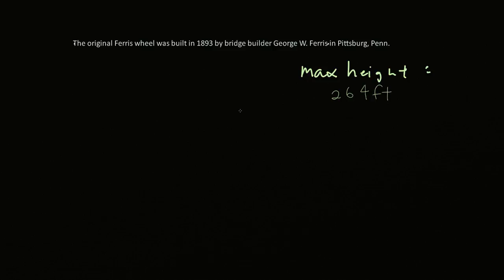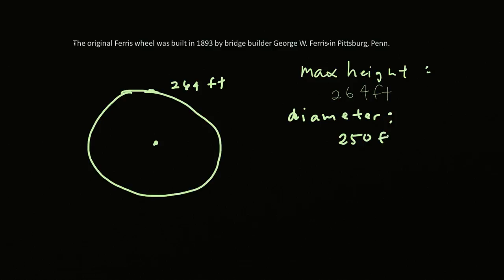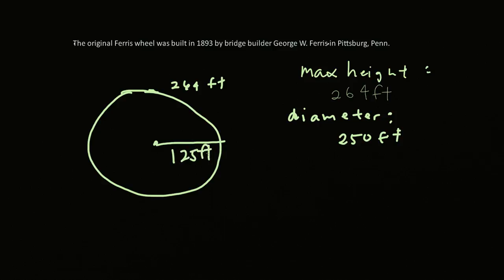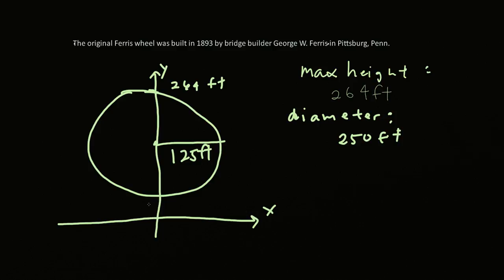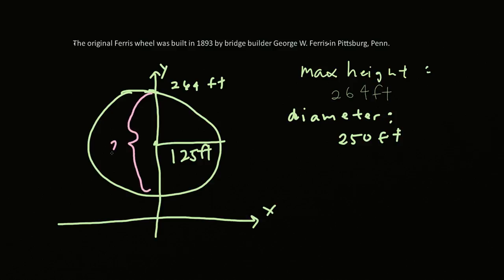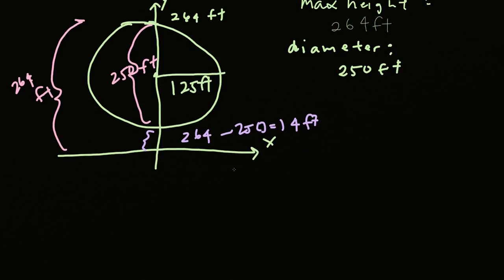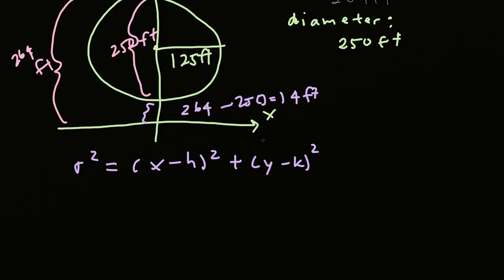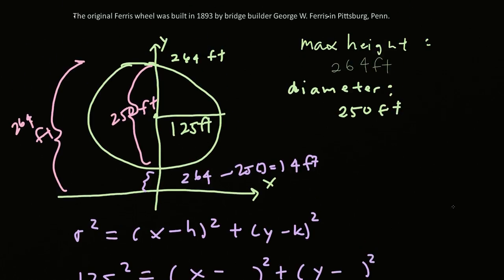Ferris Wheel Distance Formula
Ferris Wheel
Using the distance formula to find an equation for the Ferris wheel